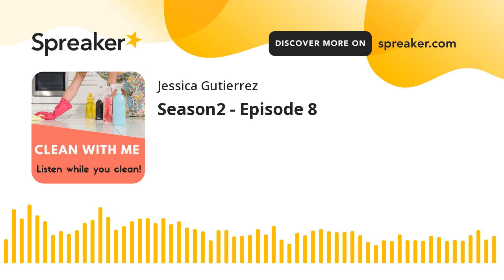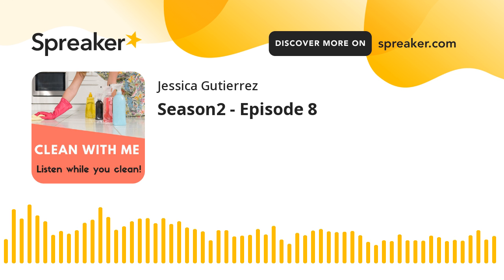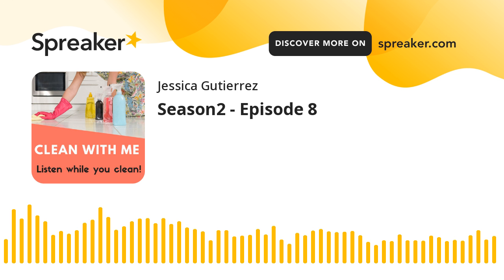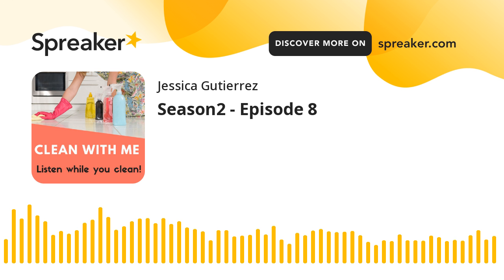Season2 - Episode 8